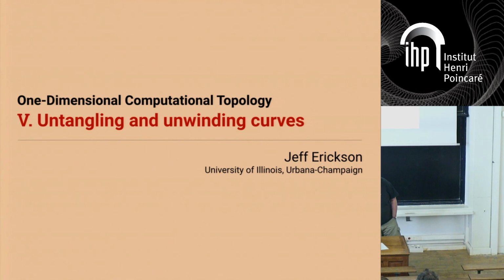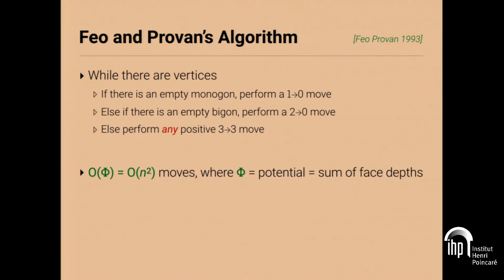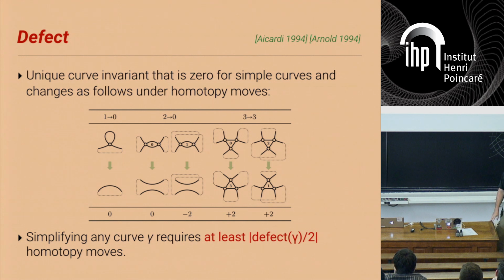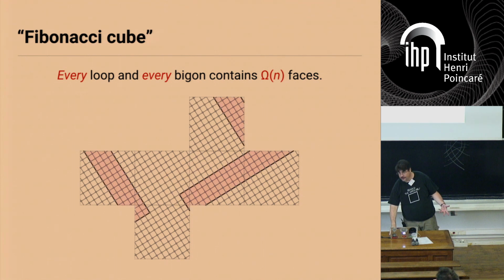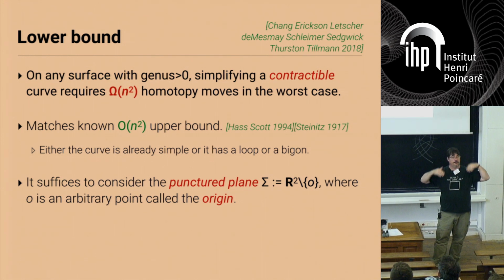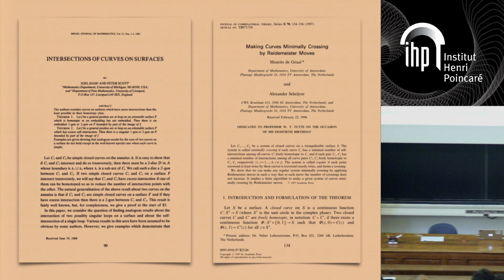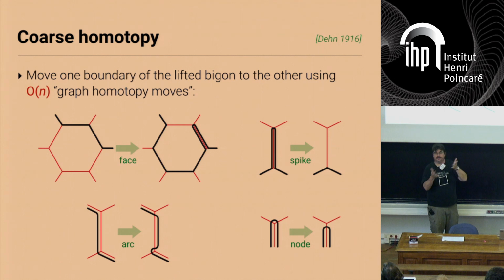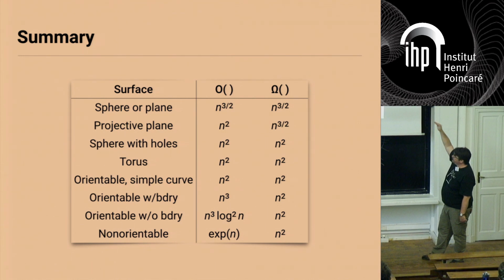Jeff Erickson - Lecture 5 - Two-dimensional computational topology - 22/06/18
Jeff Erickson (University of Illinois at Urbana-Champaign, USA)
Two-dimensional computational topology - Lecture 4

Abstract: This series of lectures will describe recent and not-so-recent works in computational topology of curves in the plane and on surfaces. Combinatorial and algorithmic aspects will be discussed.

5. Curve simplification
 - homotopy moves
 - loops and bigons (Steinitz, Hass and Scott)
 - plane: Ω(n3/2) via defect
 - plane: O(n3/2) via tangles and depth
 - surface: Ω(n2) via winding distance
 - surface: O(n4) via singular bigons and graph moves